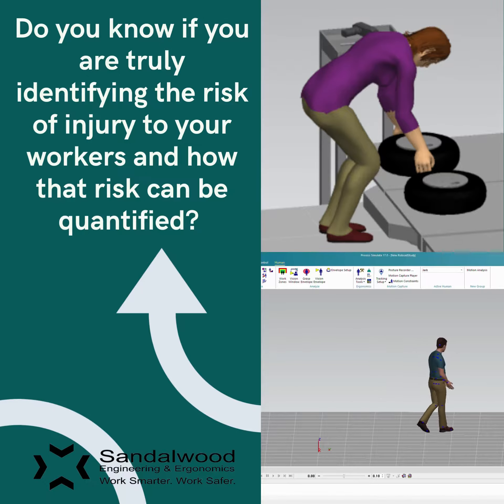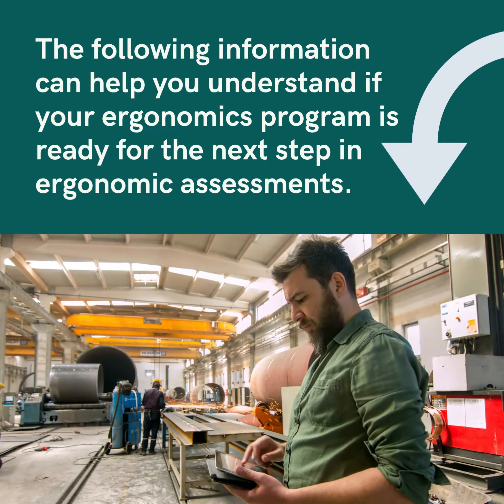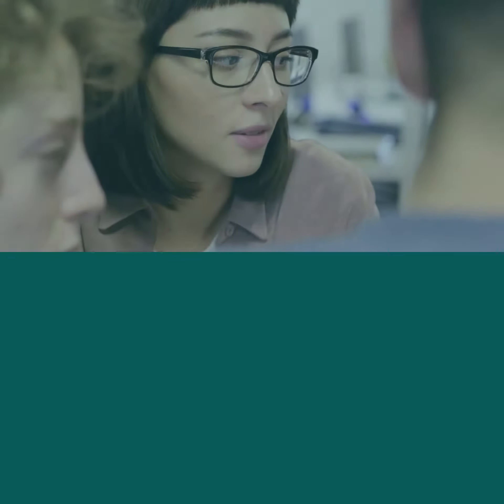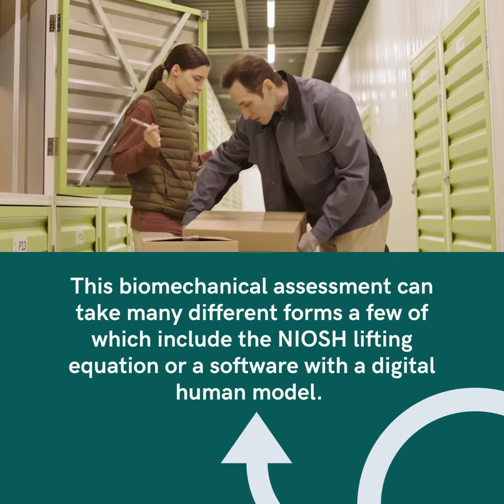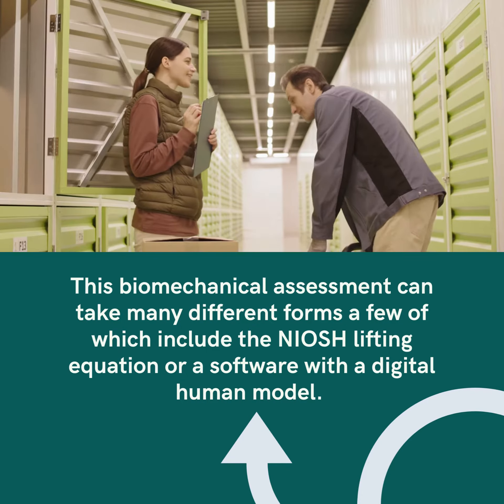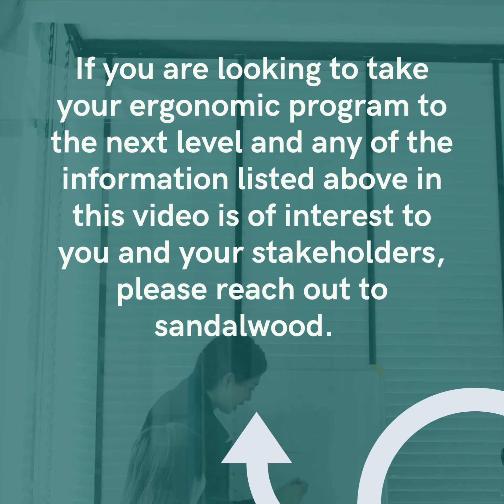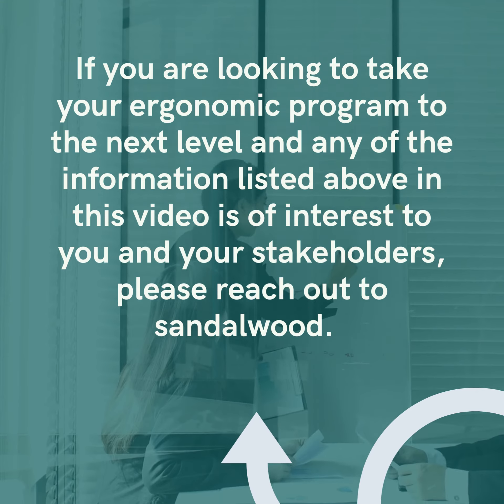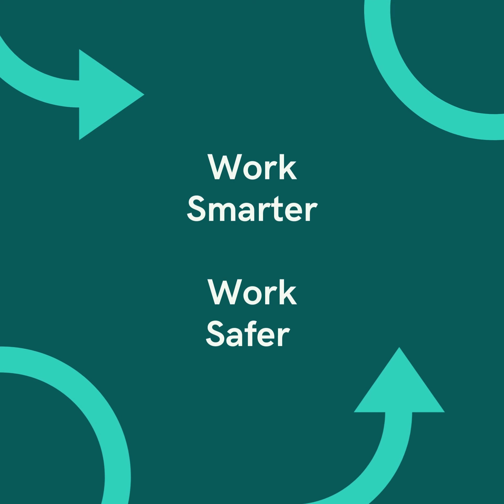Emerging Technology - Simulation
For most, a simulation can be explained as a computer-generated model that is programmed to aid in the visualization of a complex task. Different tools will allow the simulations of various fields of expertise. Sandalwood Engineering and Ergonomics and its team of Injury Prevention specialists are experienced in creating and analyzing these simulations for ergonomic risk factors.